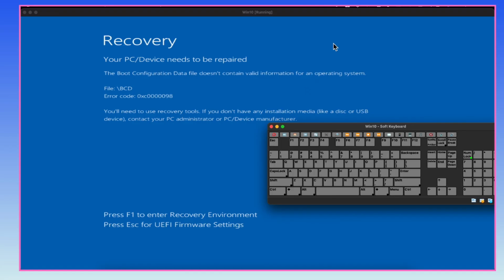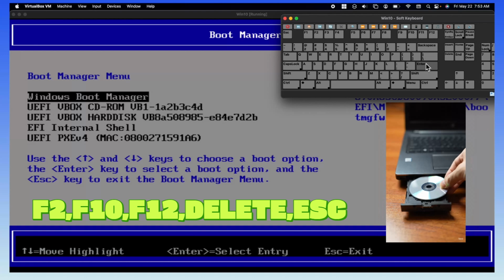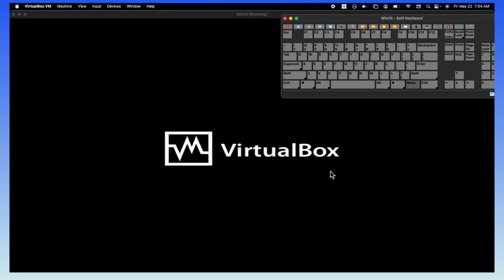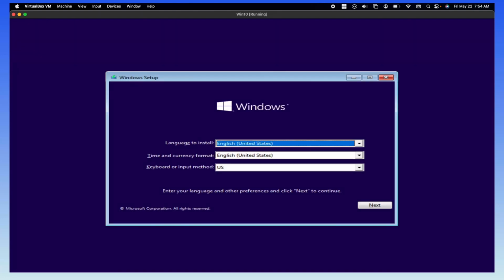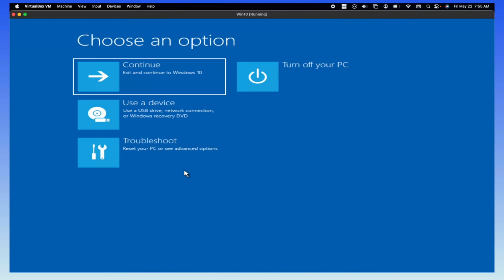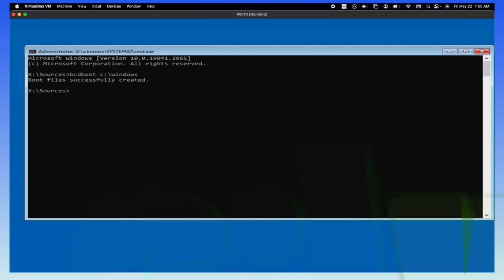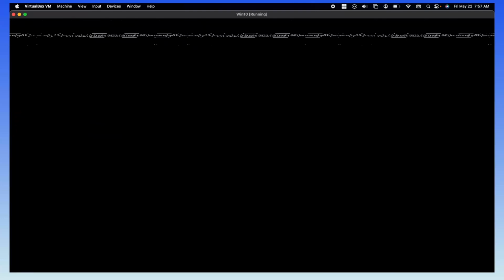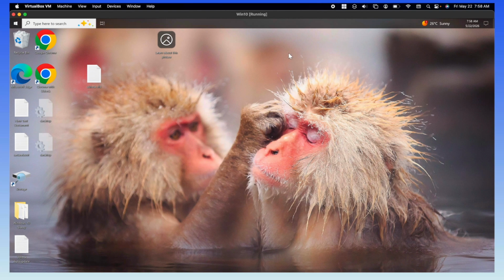How to Fix 0xc0000098 Error [Fixed]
Boot Configuration Data file doesn't contain valid information for an operating system 0xc0000098

Stuck on the 0xc0000098 Blue Screen error? In this step-by-step guide, I'll show you how to repair your Windows boot configuration data (BCD) and get back into your system without losing your files.

This fix works for Windows 10 and Windows 11 in 2026.

Steps covered in this video:

Accessing BIOS/UEFI: Restart your PC and enter your BIOS settings (usually F2, F12, or Del).
Boot Priority: Ensure your system is set to boot from the correct drive or recovery media.
Command Prompt: Navigate to Troubleshoot -- Advanced Options -- Command Prompt.
The Fix: Type the following command and press Enter: bcdboot C:\Windows
Restart: Exit the command prompt and restart your computer to verify the fix.

the boot configuration data file doesn't contain valid information for an operating system
0xc0000098
the boot configuration data for your pc is missing or contains errors
error code 0xc0000098
boot configuration data file doesn't contain valid information for an operating system
boot configuration data file is missing windows 10
error 0xc0000098
recovery your pc/device needs to be repaired
boot configuration data for your pc is missing or contains errors
your pc device needs to be repaired
your pc needs to be repaired error code 0xc00098
you'll need to use recovery tools. if you don't have any installation media
your pc needs to be repaired
0x0000098
unable to update boot configuration data
the boot configuration data file is missing some required information
boot configuration
0xc000098
bcd error windows 10
error code 0x0000098
your pc/device needs to be repaired windows 10
file bcd error code 98
your pc needs to be repaired error code 0xc0000098
error code 0xc0000034
erro 0xc0000098
error code 0xc00098
error code: 0xc0000098
boot bcd
your pc/device needs to be repaired windows 11
error code 0xc000014c
pc recovery error code 0xc00000f
file boot bcd
windows boot manager windows failed to start
your pc needs to be repaired error code 0xc00000f
how to fix recovery mode error windows 10
the operating system couldn't be loaded because the kernel is missing or contains errors
ошибка 0xc0000098
your pc device needs to be repaired windows 10 error code 0xc00000e
recovery
recovery windows 10
bcd error windows 11
how to fix error code 0xc0000098
oxc0000098
error code 0xc00000 1
error code 0xc00000f
your pc needs to be repaired error code 0xc00000e
windows could not update the computer's boot configuration. installation cannot proceed
boot bcd error 0xc00000f windows 10
error 0x0000098
код ошибки 0xc0000098
how to fix your pc needs to be repaired
error code 0xc00000e9
error code 0xc00000f windows 11
pc device needs to be repaired
recovery windows 10 error code 0xc00000e9
how to fix recovery your pc needs to be repaired
the boot configuration data file doesn't contain valid information
your boot configuration data file doesn't contain
how to fix boot configuration data is missing
laptop recovery problem
recovery windows 10 error code 0xc00000f
windows recovery error
bcd
pc recovery problem
the application or operating system couldn't be loaded because a required file is missing
windows 10 recovery error
your device needs to be repaired windows 10
the windows boot configuration data file does not contain a valid os entry
winload.efi fix windows 11
pc recovery windows 10
pc needs to be repaired windows 10
windows boot manager
you need to use recovery tools on your installation media
how to fix the boot configuration data file doesn't contain valid information
recovery error code 0xc00000f windows 10
windows
how to solve recovery problem in windows 10
0xc0000098 error
bootmgr image is corrupted the system cannot boot
0xc000000e
recover my files شرح استرجاع الملفات المحذوفه برنامج
your device ran into a problem and needs to restart
asus recovery windows 11
acer no bootable device
file bcd error code 98 windows 10
you will need to use recovery tools on your installation media
bcd error
bcdedit the boot configuration data store could not be opened
after multiple tries the operating system on your pc failed to start so it needs to be repaired
how to fix recovery mode error windows 11
error code 0xc0000098 windows 10
data file
operating system tutorial
error code 0xc000098
there was a problem with a device connected to your pc
0xc00000f
windows error recovery
windows could not update the computer's boot configuration
windows 10 recovery
pc doesn't boot